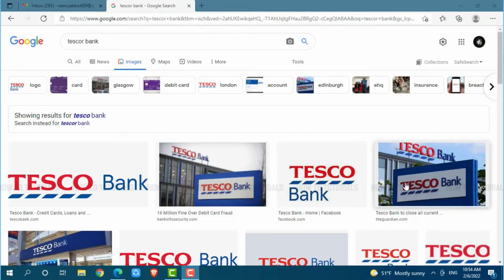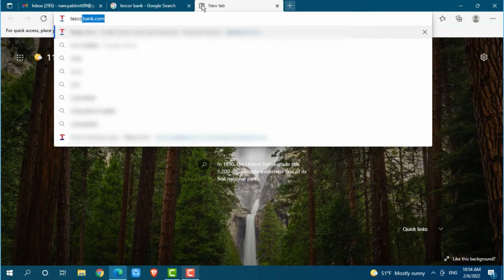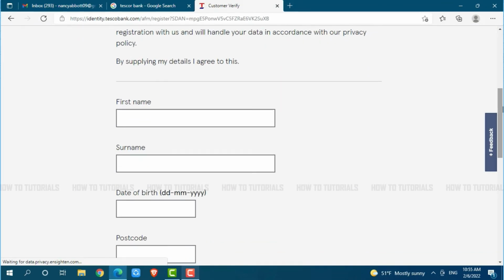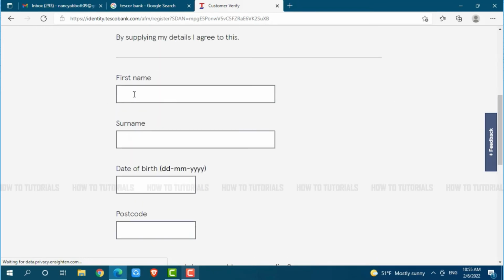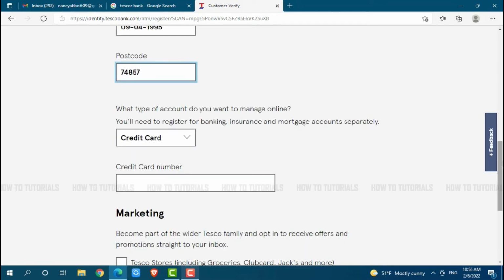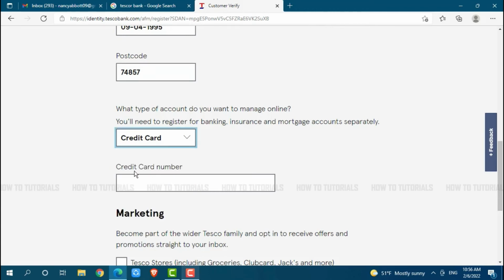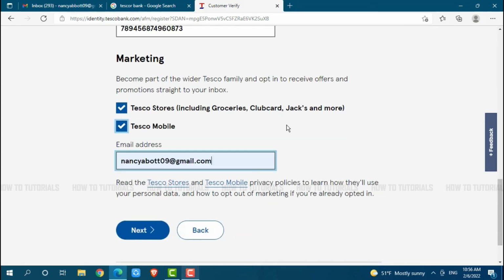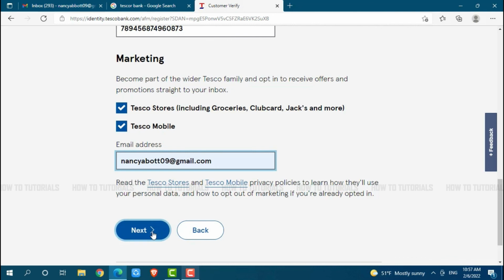How To Create Tesco Bank Online Account 2022 | Tesco Bank Online Banking Sign Up Help, TescoBank.com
"How To Create Tesco Bank Online Account 2022 | Tesco Bank Online Banking Sign Up, Register Help | TescoBank.com" - A Video Guide by How To Tutorials.

Tesco bank offers range of personal banking and insurance products, including personal loans, credit cards, card insurance and paid insurance.
This tutorial video guides you on how you can get register in the Tesco online banking account.